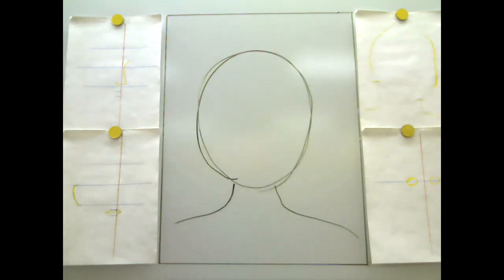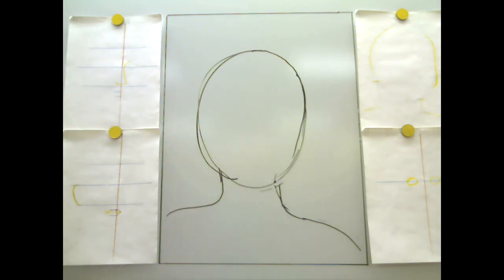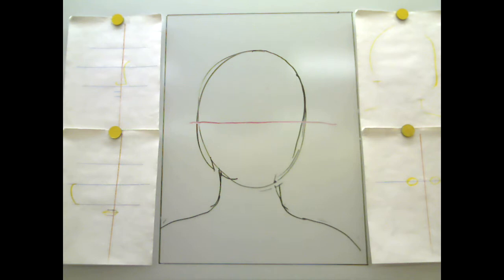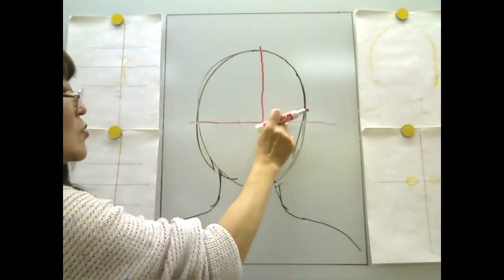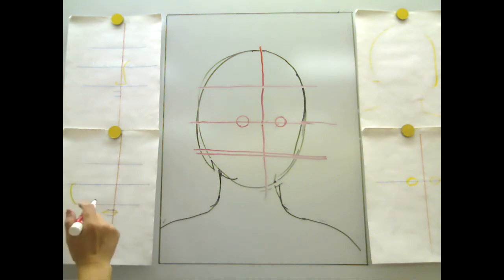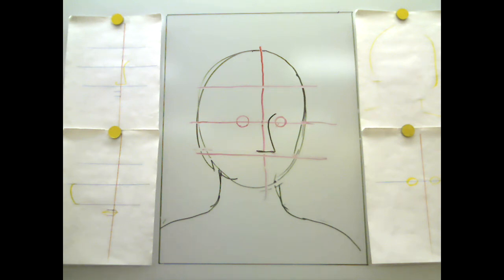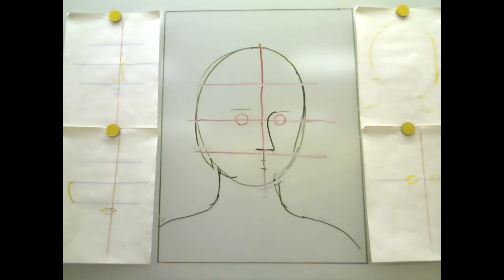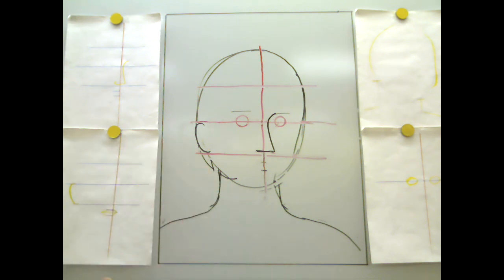Self Portraits (1) 6th grade